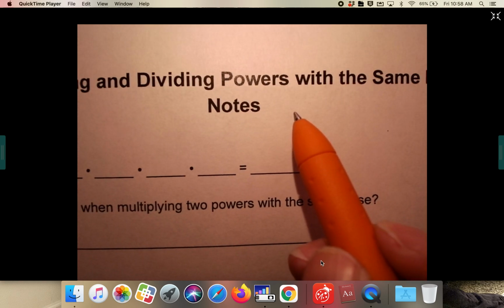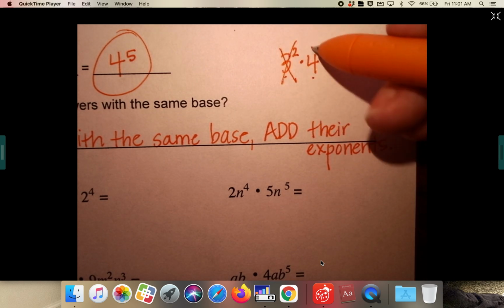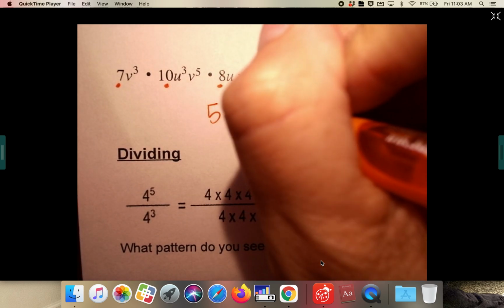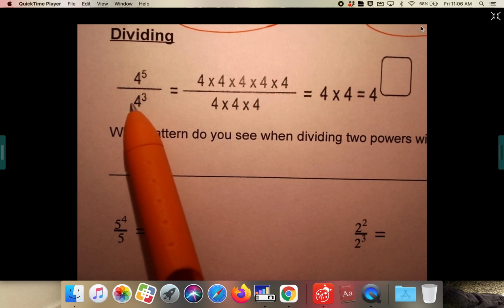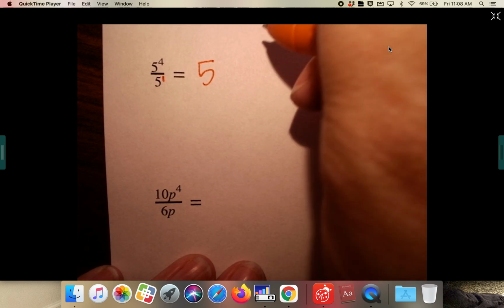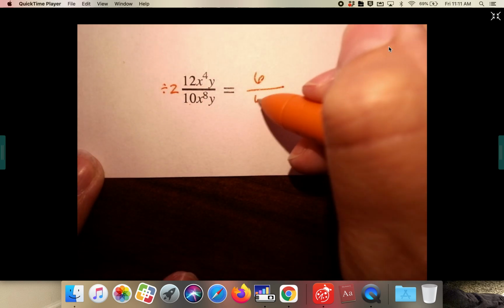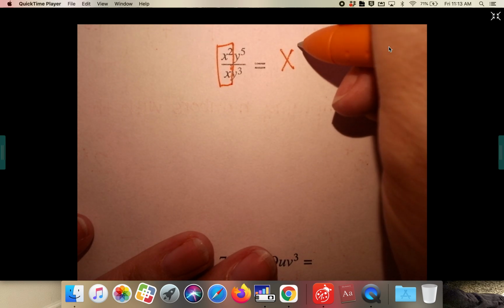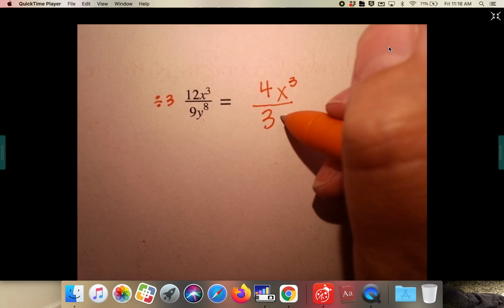Exponents: Multiplying & Dividing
This video teaches the basic rules of multiplying and dividing exponents with the same base, as well as what happens when bases are different.